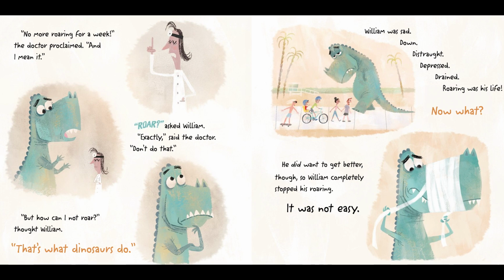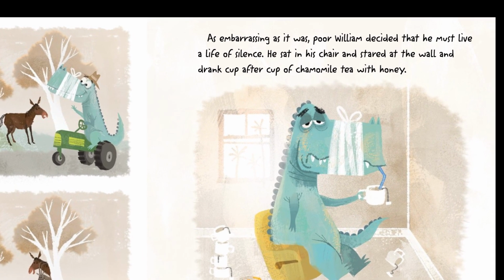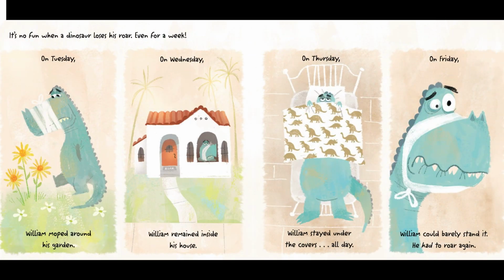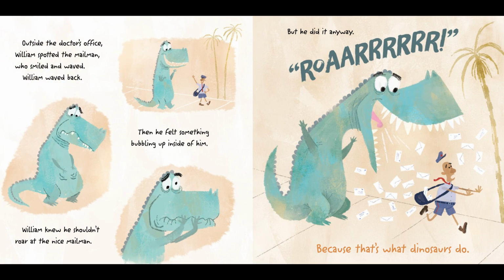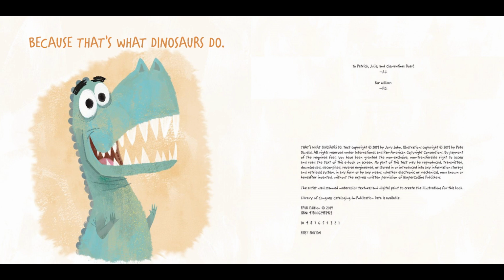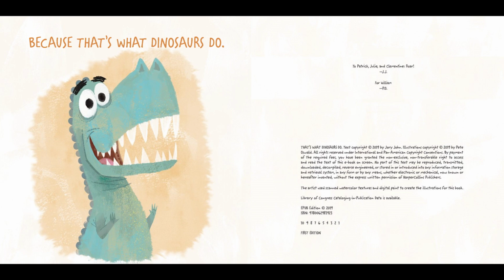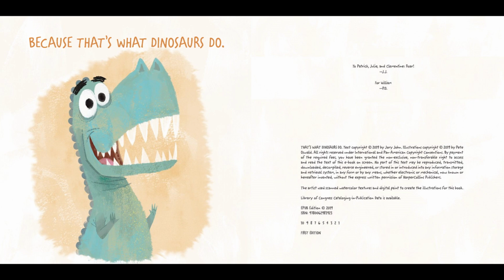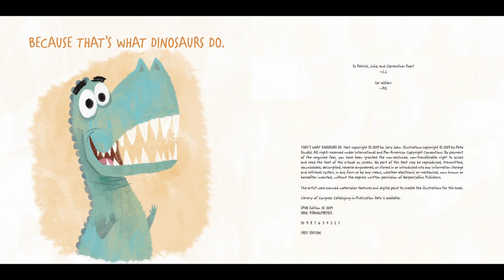That's What Dinosaurs Do - Read Aloud with Mrs Na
This cute dinosaur story is "about unapologetically and happily being yourself, no matter the cost."